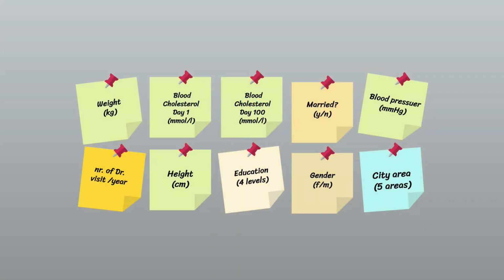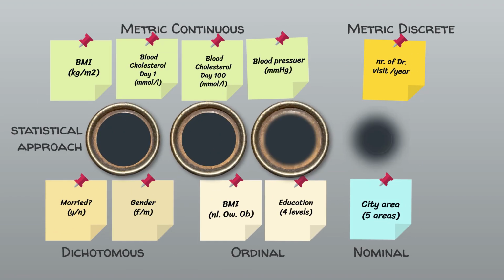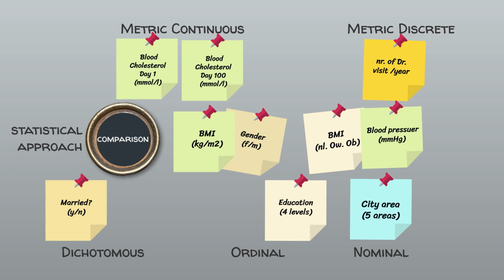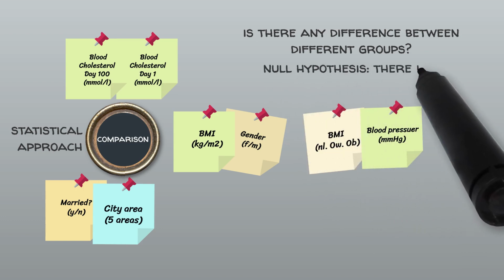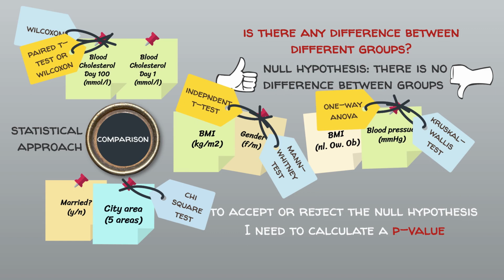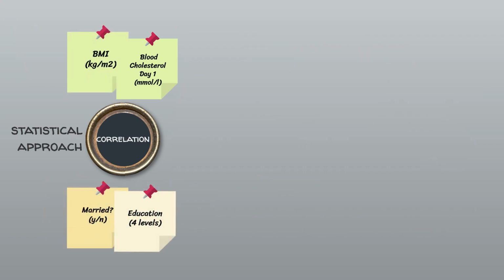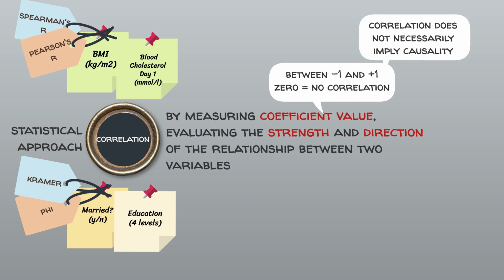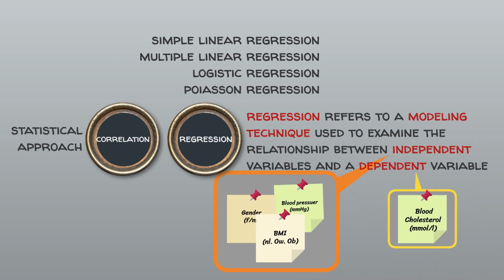statistical approaches 1080p 240326